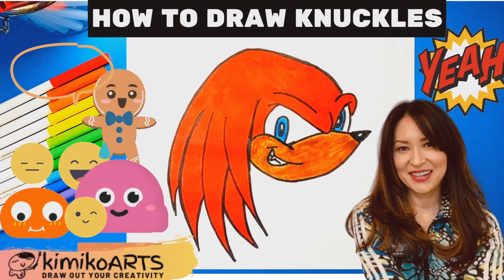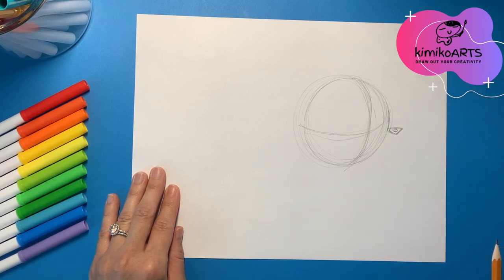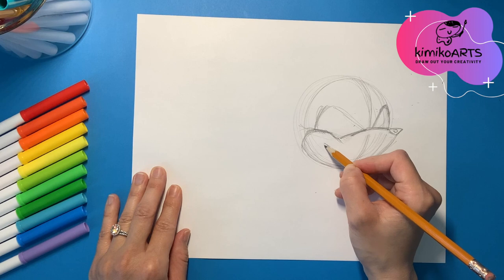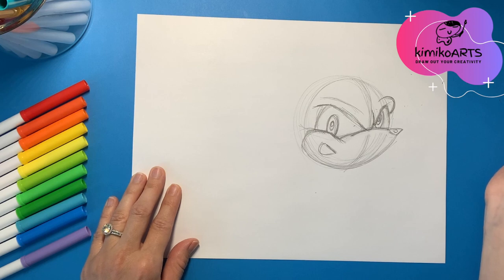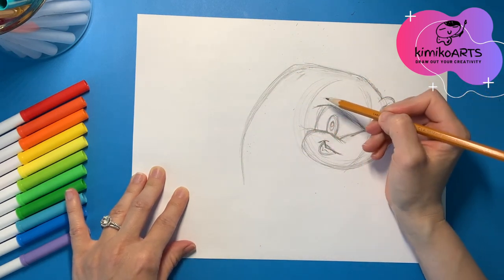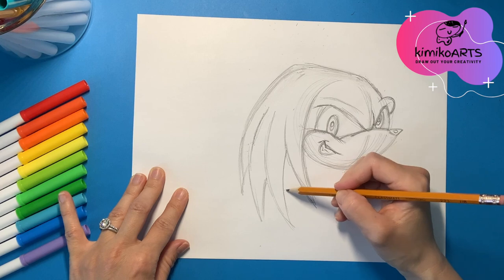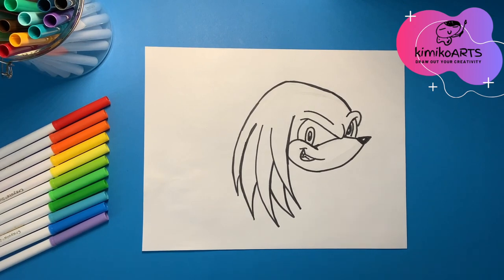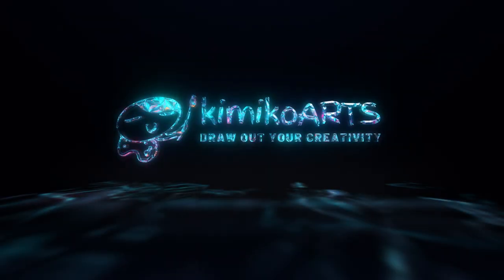How To Draw Knuckles Step-by-Step Easy Video Instruction Lesson - Level 3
Learn how to draw Knuckles the Echidna in this easy to follow step-by-step tutorial. Grab your pencil, markers and paper and watch as I guide you through the basic shapes to create your very own Knuckles Character.  Don't forget to PAUSE the video after each step to draw at your own pace.  Check out my collection of other videos on my playlist below for more of your favourite cartoons, characters and animals.

I would love to see your work and want to hear from you!!!  Send in your drawings of Knuckles or drawings from one of my other videos to my instagram account by tagging me @kimikoarts or to my

Always remember to be yourself, have fun and to keep drawing!

Kimiko